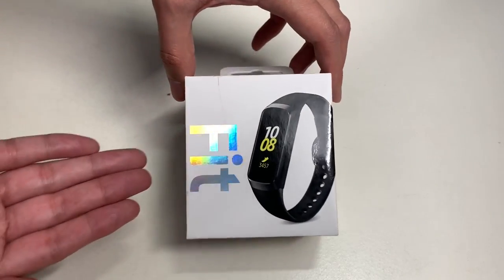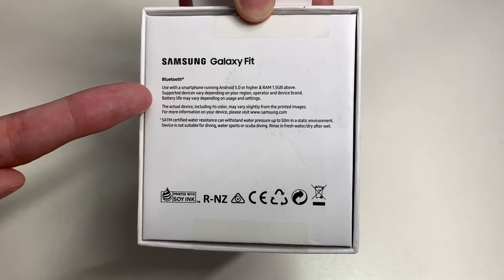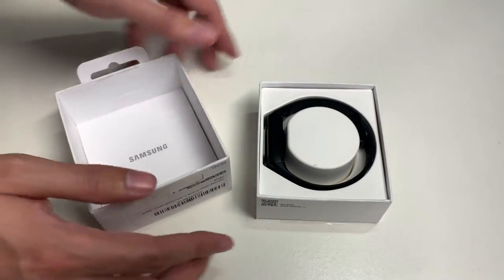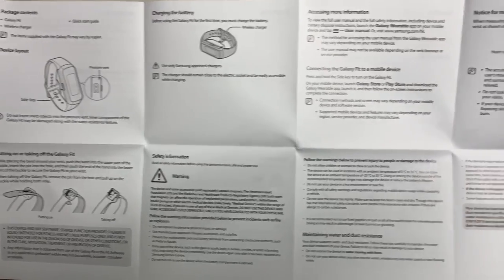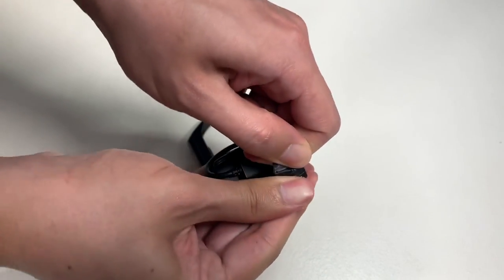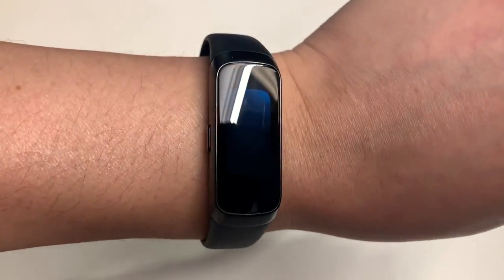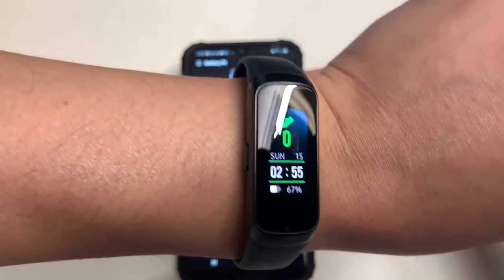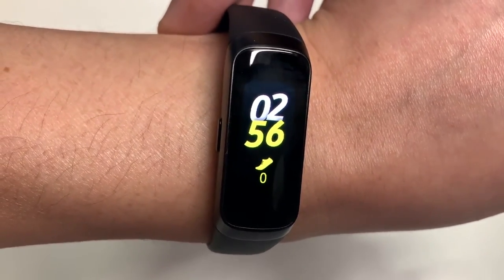Samsung Galaxy Fit Smartwatch Unboxing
Watch The Unboxing Of The Samsung Galaxy Fit In This 123rd Edition Of Unbox With Alex Trinh! The Samsung Galaxy Fit is a fitness tracking smartwatch from Samsung Electronics that was released in 2019. The Samsung Galaxy Fit features a 0.95 inch 120x240 AMOLED display, with 32MB of internal storage and 2MB of RAM. It is powered by a 120mAh battery, includes an accelerometer, gyroscope, and heart-rate sensor. It is also water resistant up to 5ATM or 50 meters. In order to take full advantage of this smartwatch, users will needs to download the Samsung Wearables app and Samsung Health app. Users have the ability to record their workouts, measure their heart-rate, set timers, read notifications and send a quick response without pulling out their smartphones. If you have any questions or comments, please utilize the comment section below!